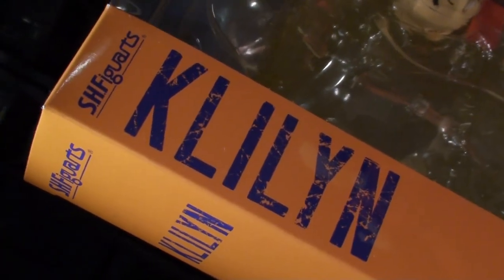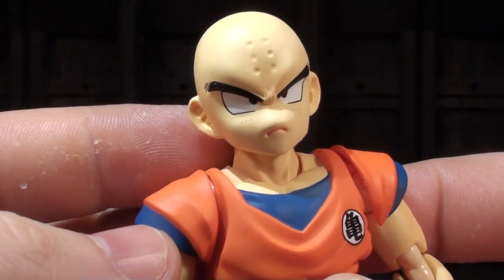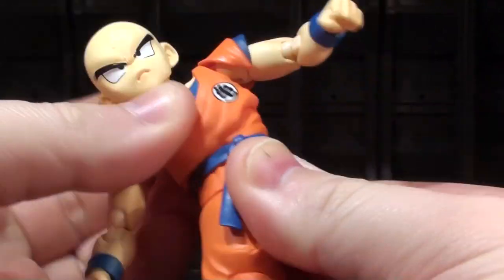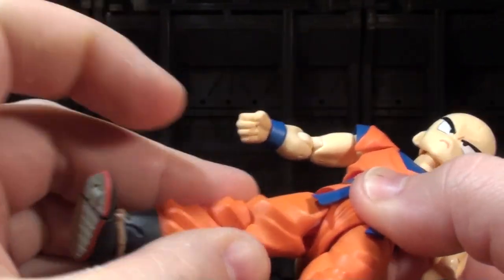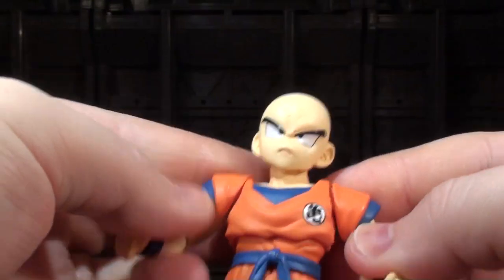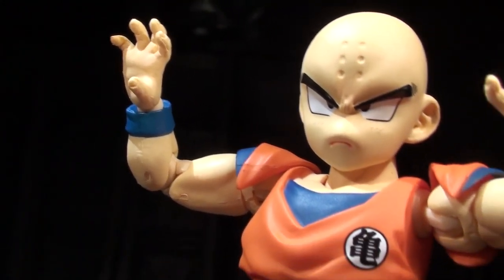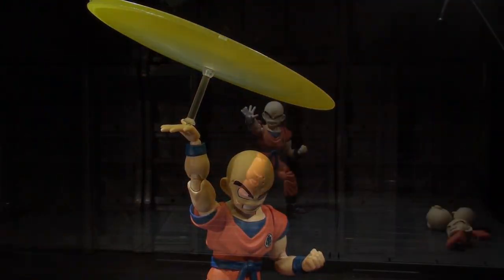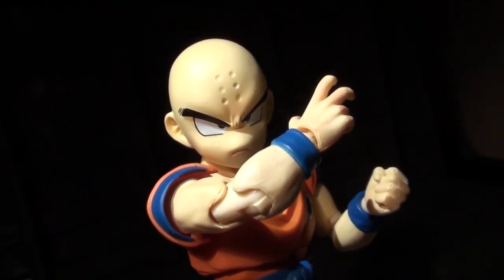SH Figuarts Klilyn - Vangelus Review 211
It's time for a look at Krillin!  Wait, what's his name?